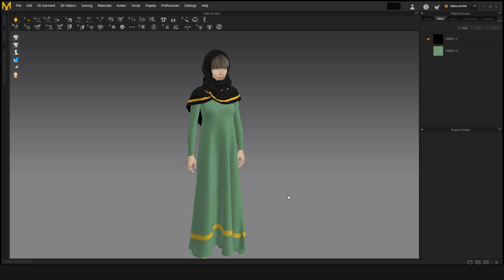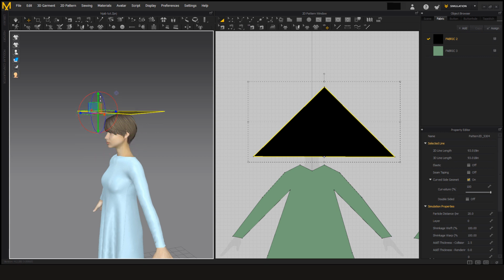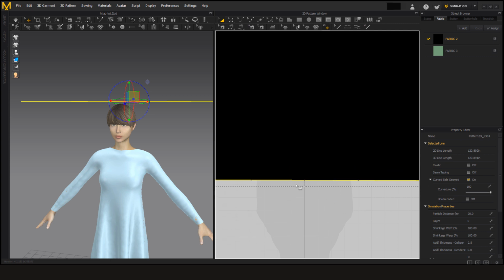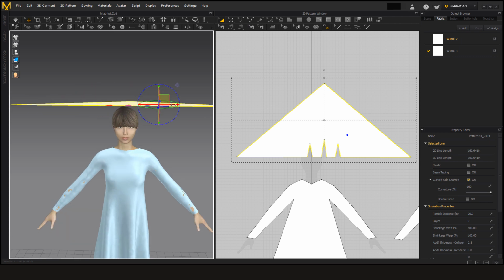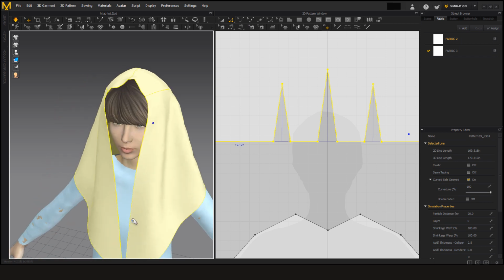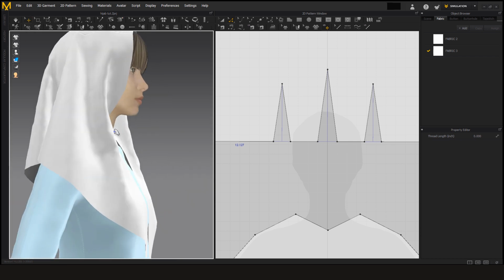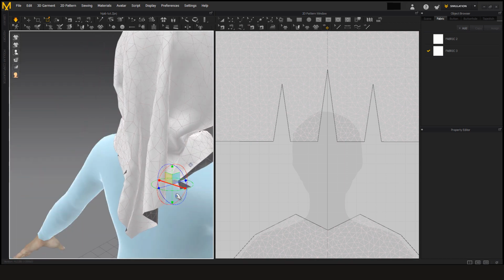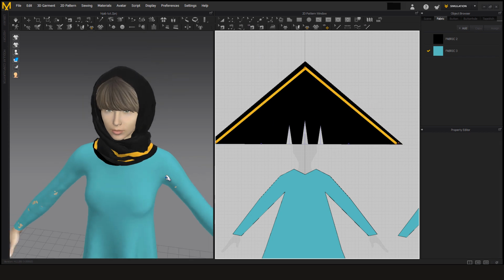Making Hijab Head Cover in Marvelous Designer 8- CGFamily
It's really easy to make a head cover/hijab in marvelous designer.
Learn how to use tack on avatar tool & dart tool too in this video.